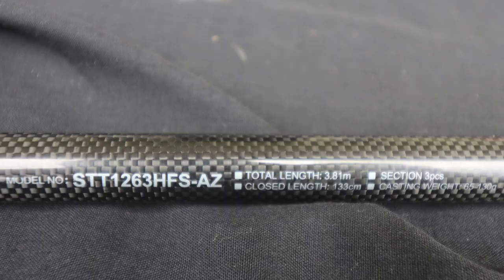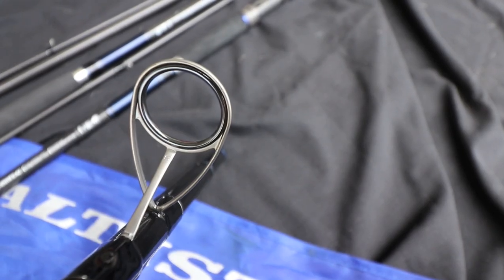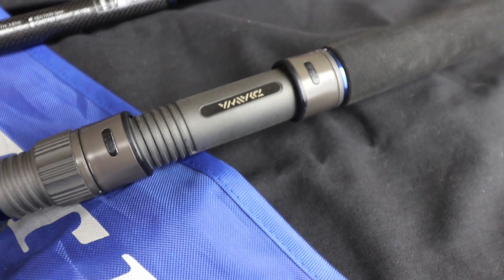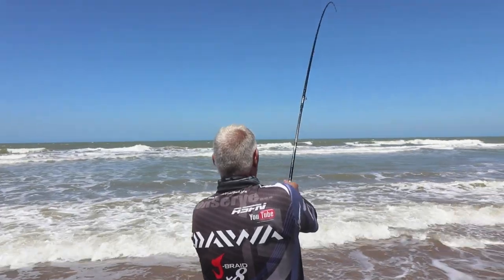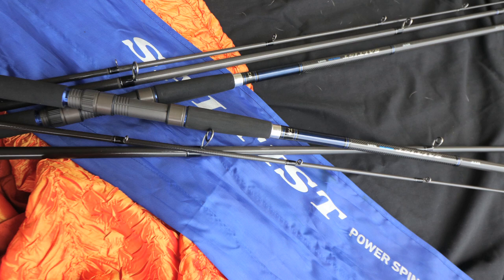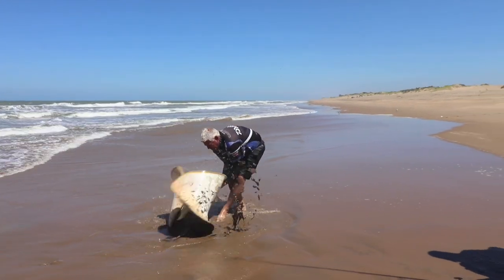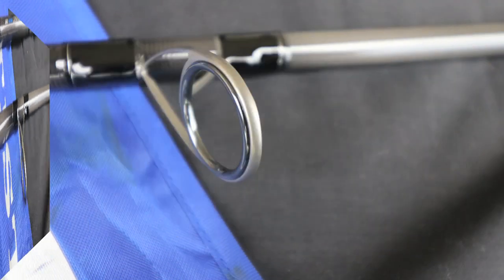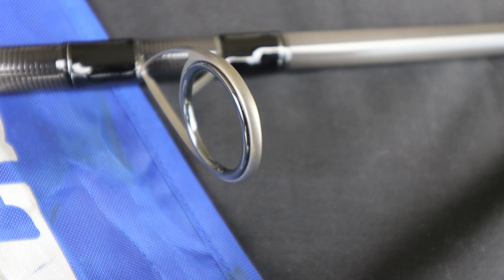ASFN 2018 GEAR NEW Slim SALTIST Power Spin 11,6ft & 12,6ft